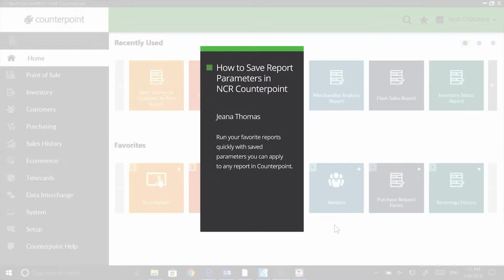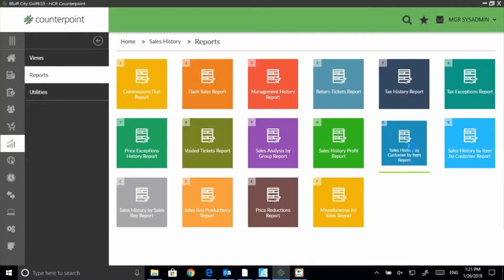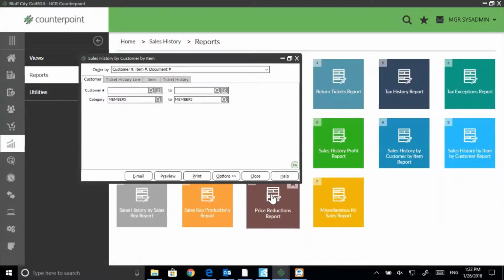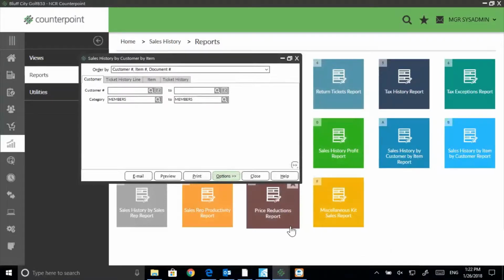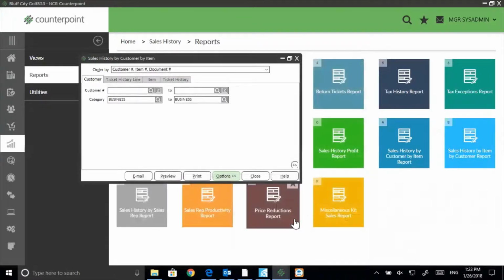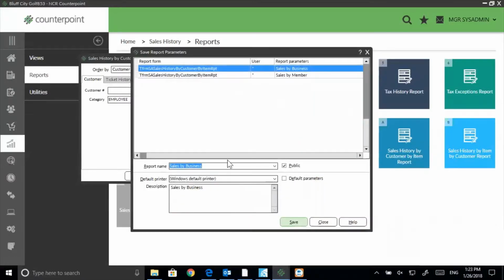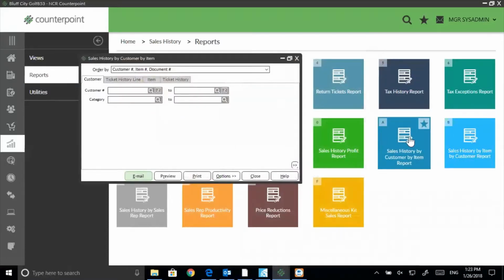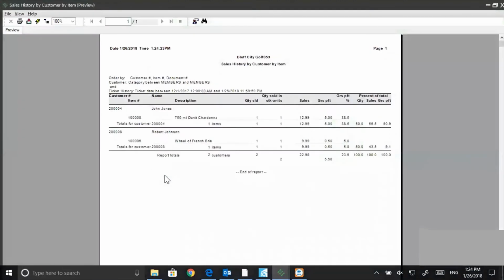How to Save Report Parameters in NCR Counterpoint Counterpoint Quick Notes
In this NCR Counterpoint POS Tutorial, we'll show you how to quickly save report parameters and filters to recall again to run on any report within the Point-of-Sale Software system.